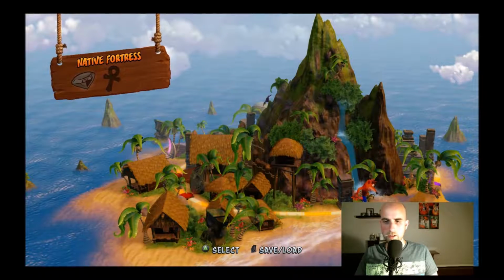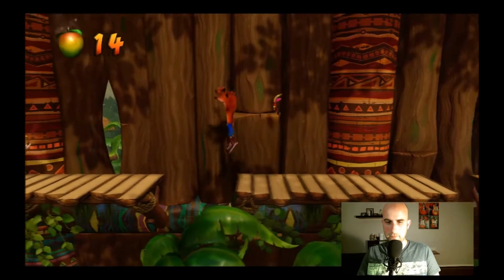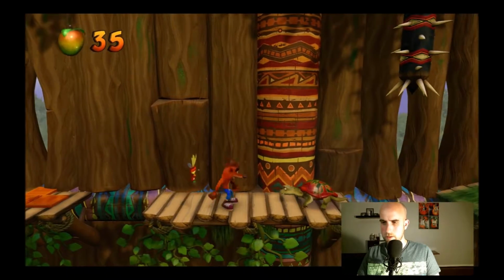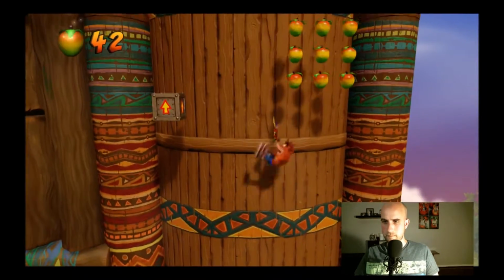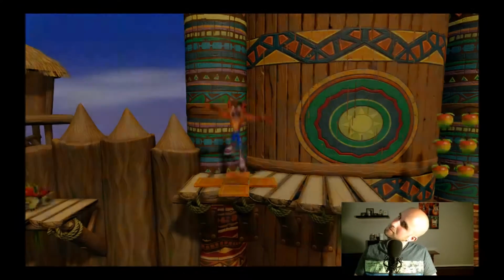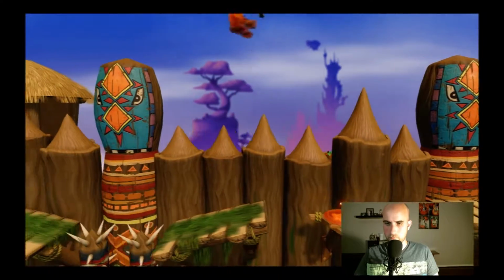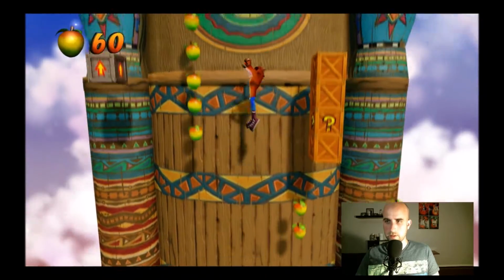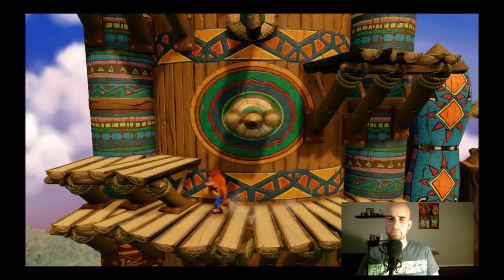Crash Bandicoot N. Sane Trilogy - Crash Bandicoot Ep. 2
Welcome to our second episode in our play through of the first Crash Bandicoot game. The levels are still pretty easy, though the challenges are show themselves.